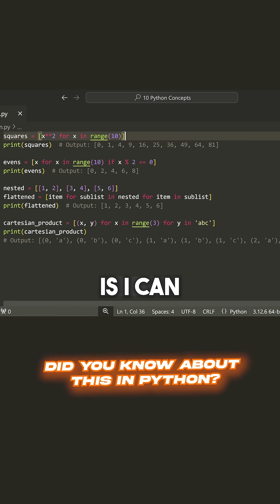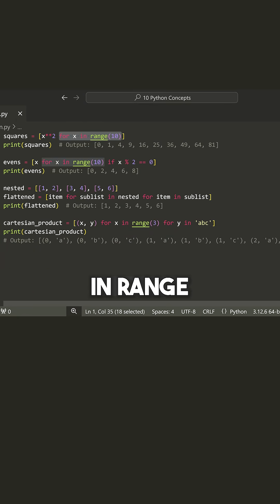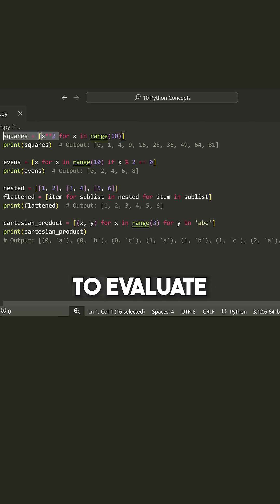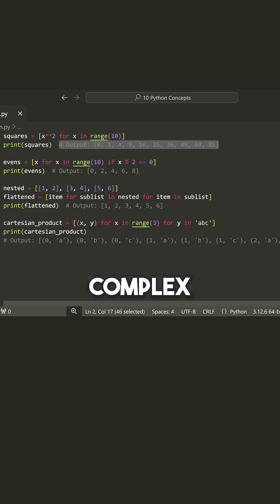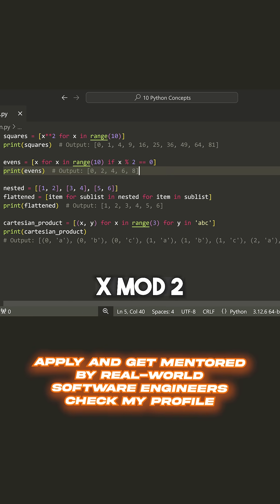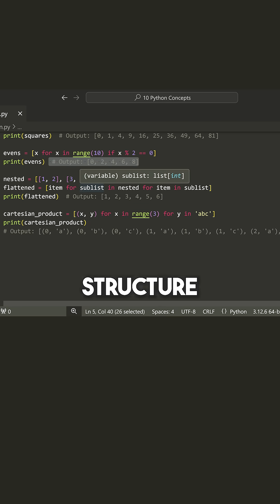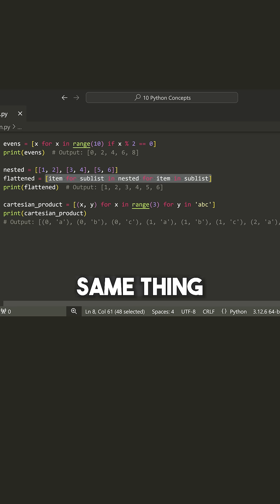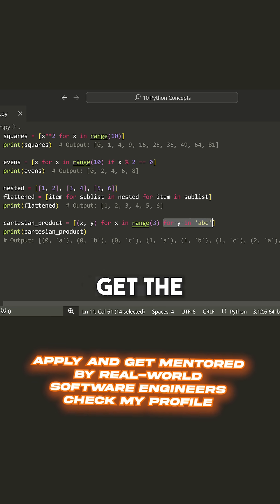Did you know about THIS in Python?